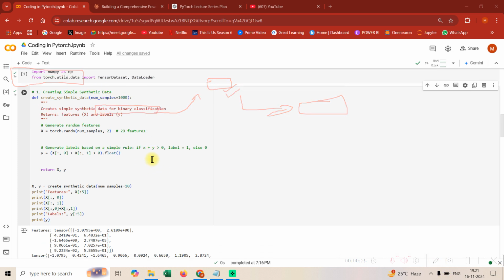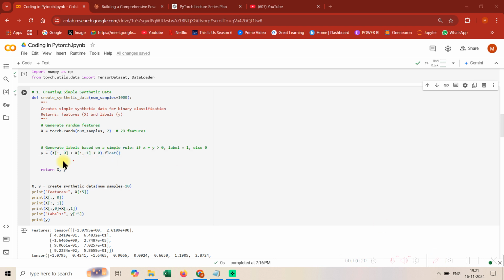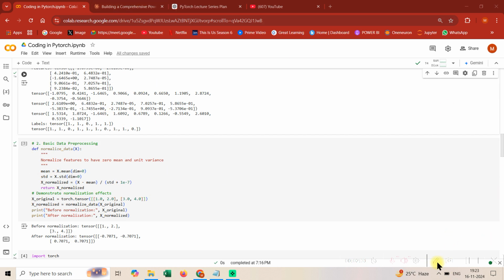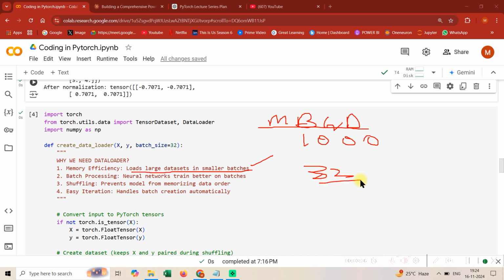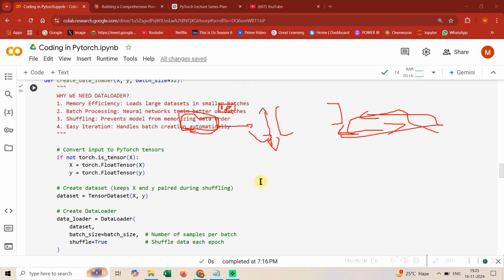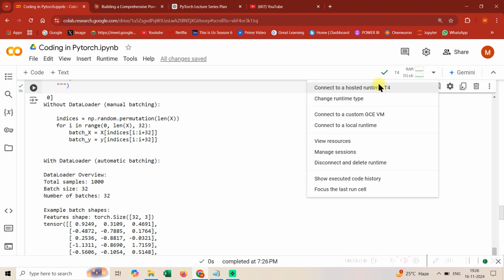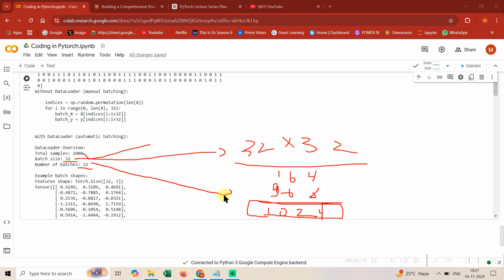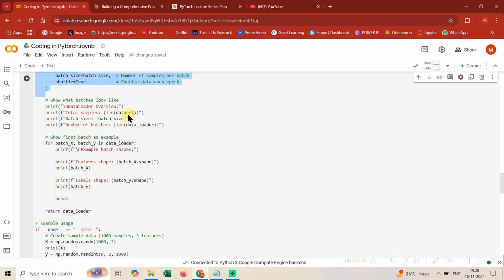PyTorch Lecture 5 Data Loader in Pytorch